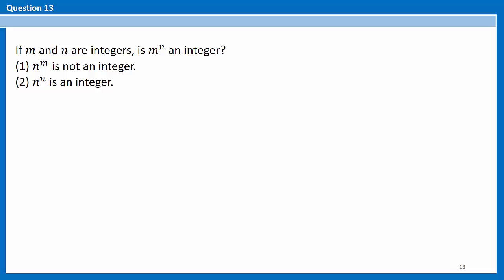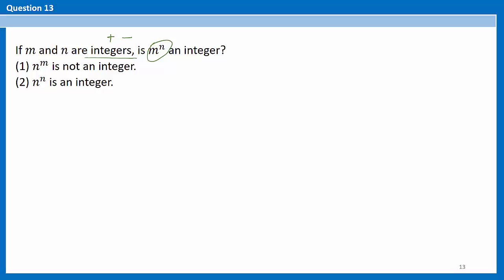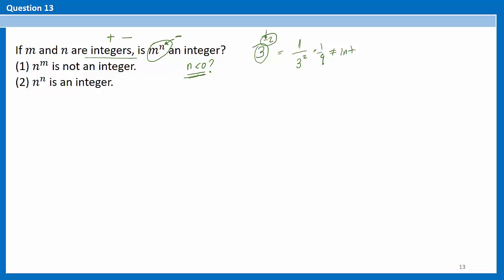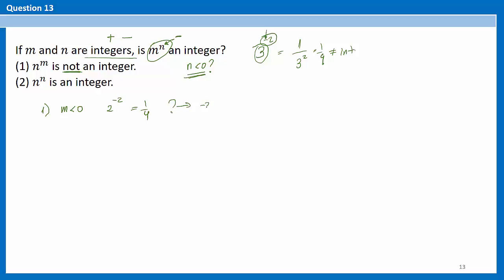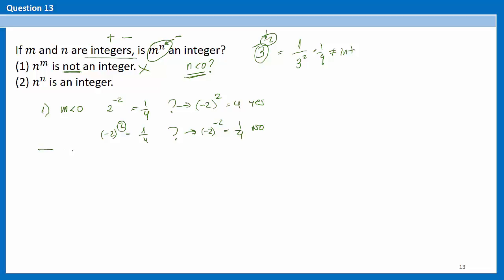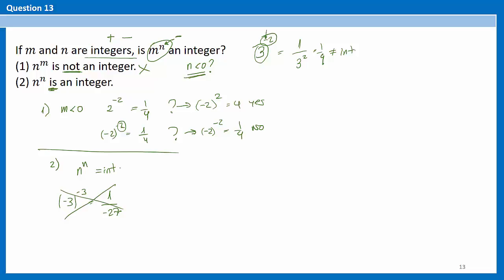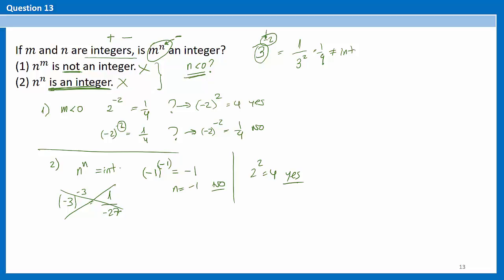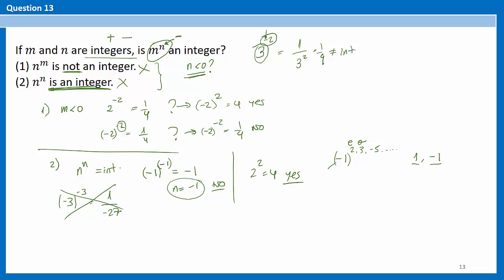Lesson 2 Homework exercise 13